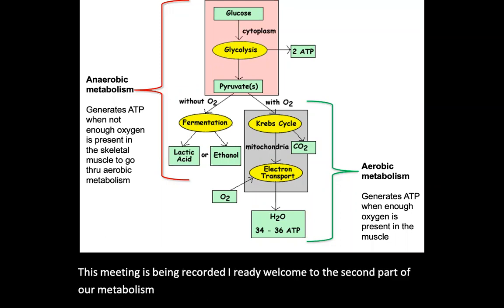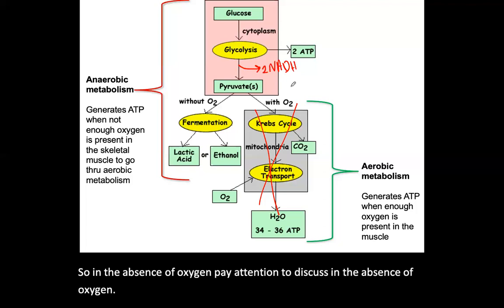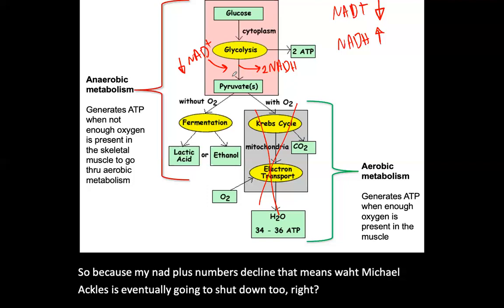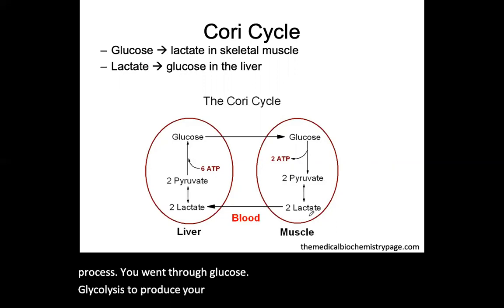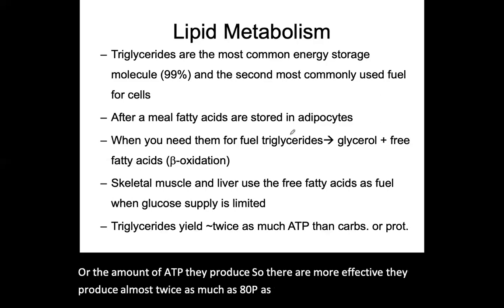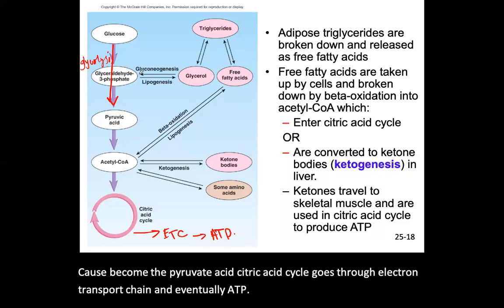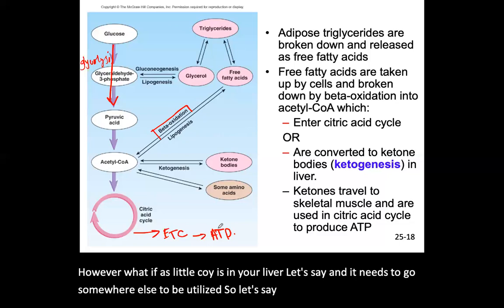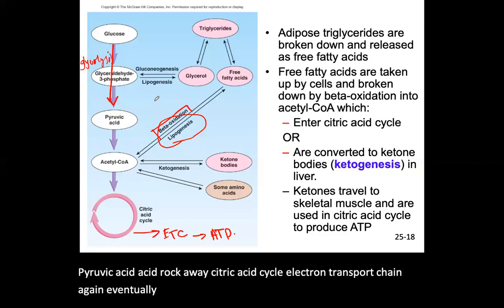Metabolism Part 2 A & P